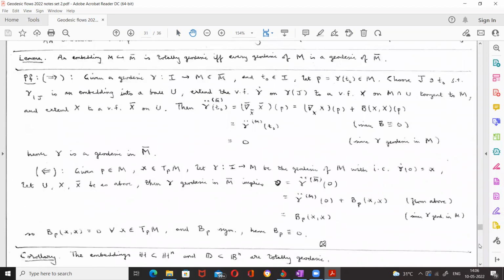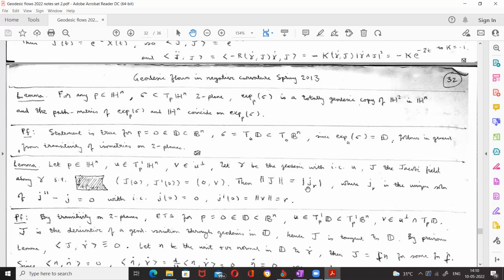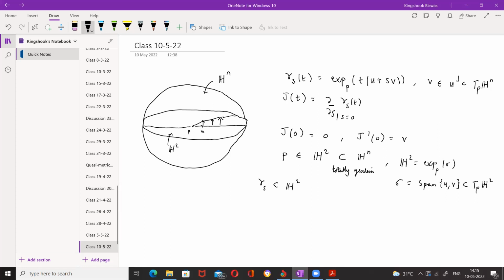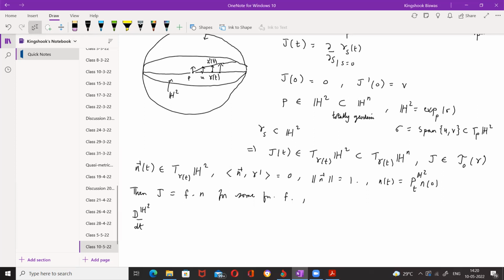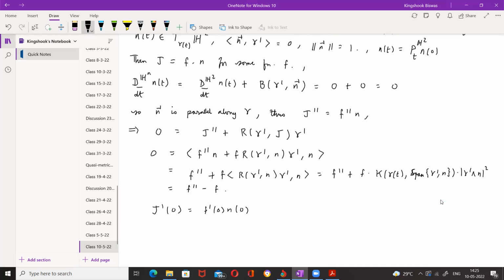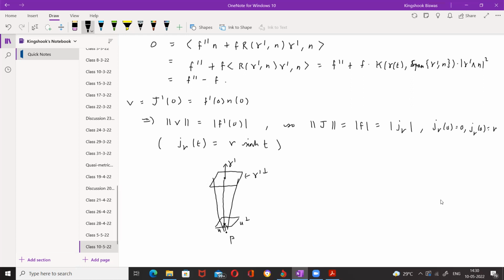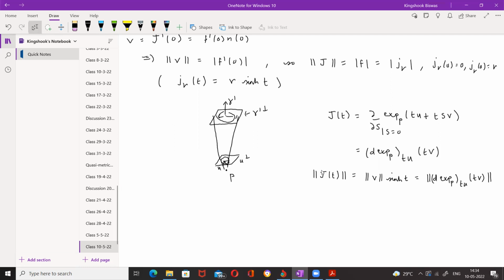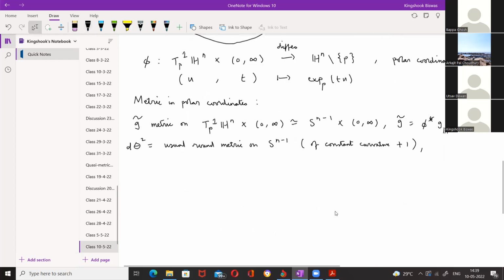Lecture 25 Part 1